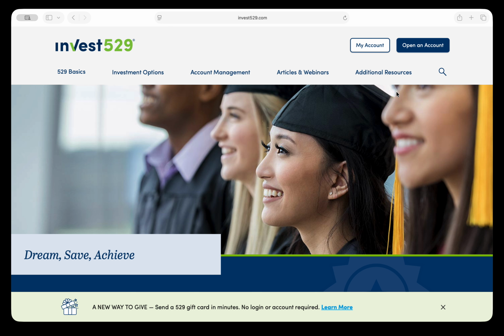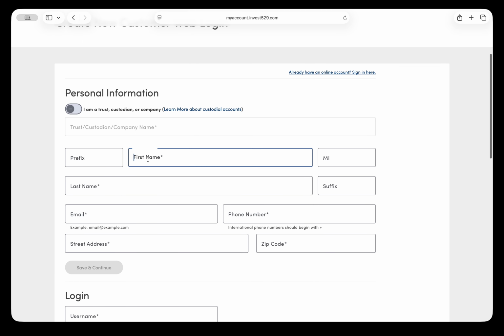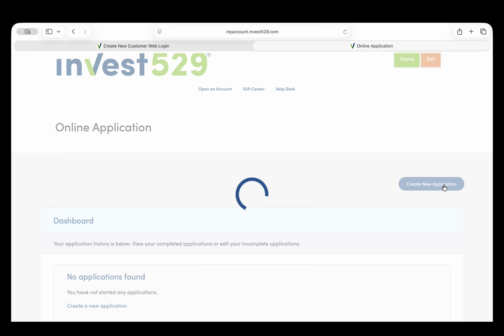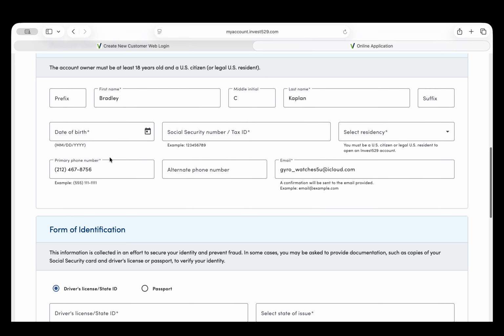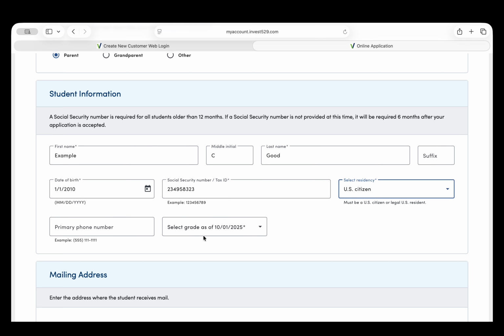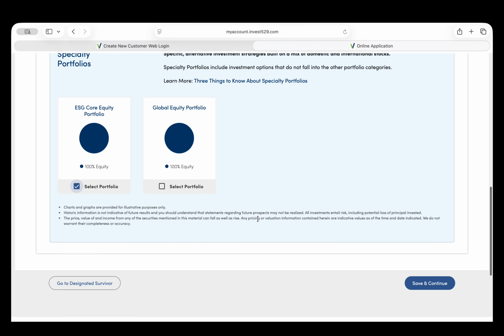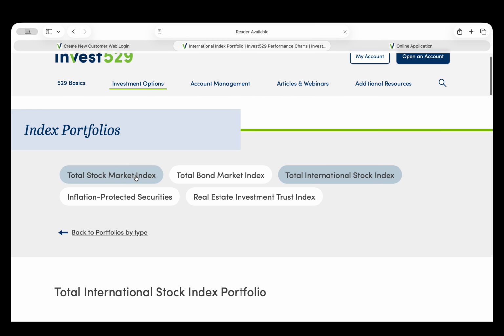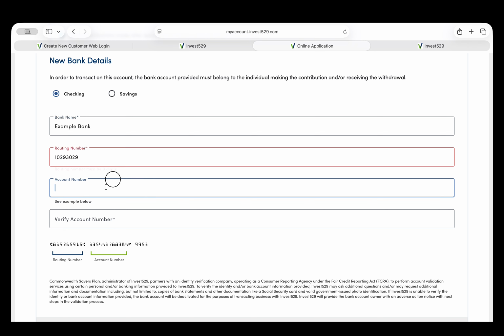Create a 529 account in under 20 minutes!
Creating a 529 account, specifically through Invest529 (invest529.com), Virginia's 529 platform. Other states have their own platforms.

I'm not a financial advisor, etc., etc.